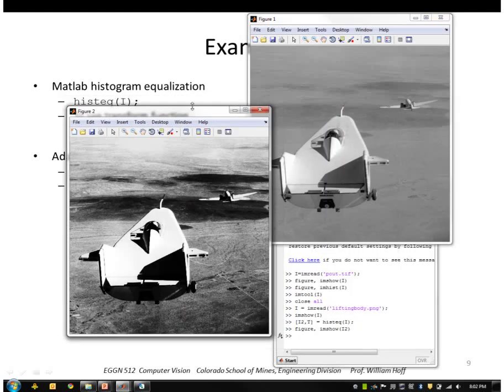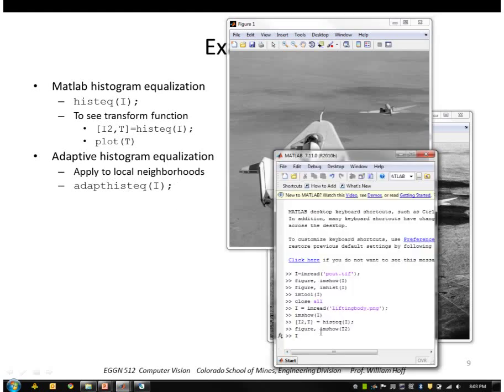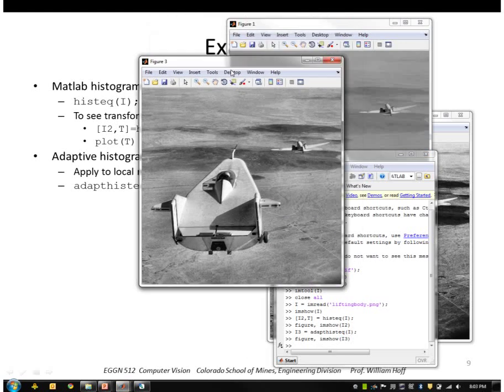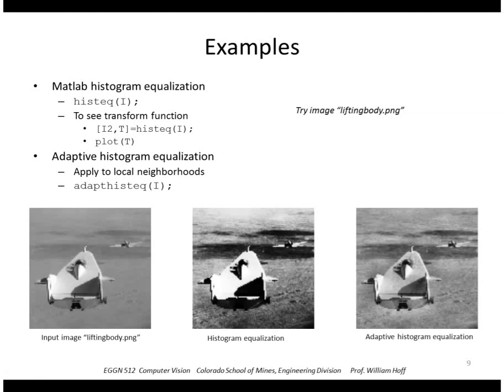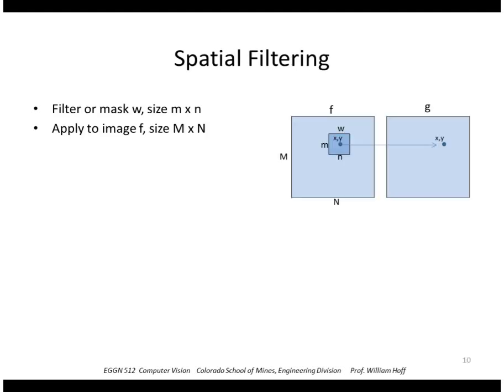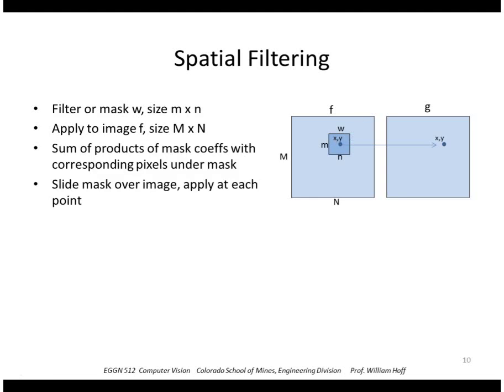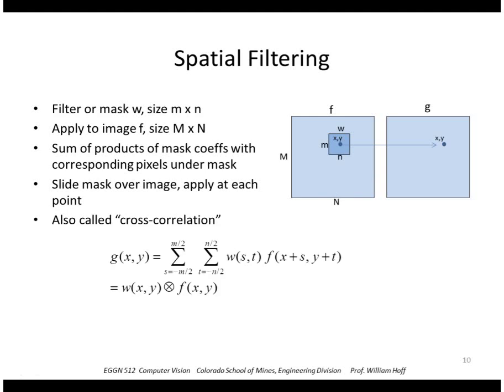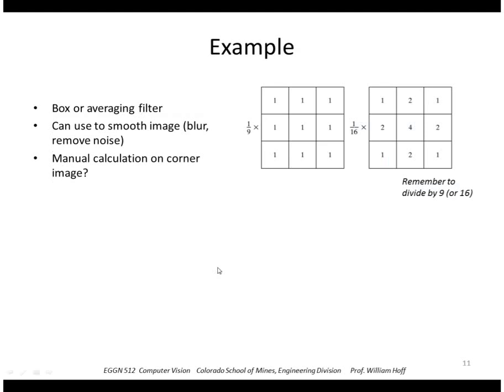CSCI 512 - Lecture 06-2 Image Filtering